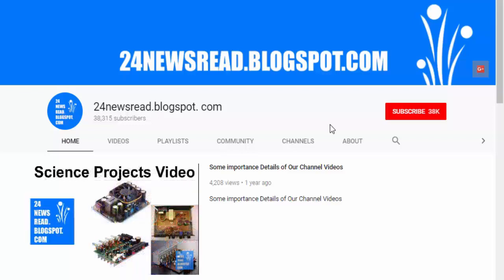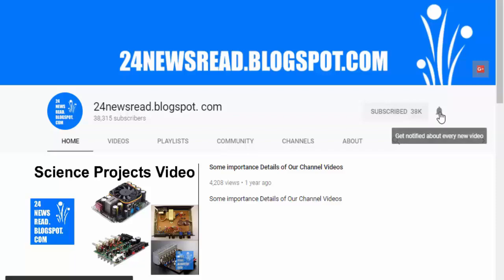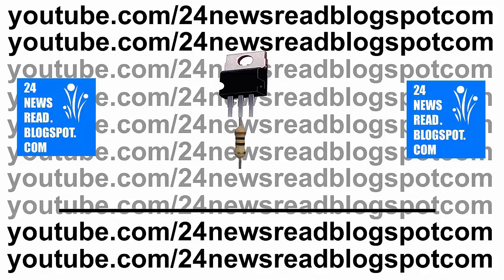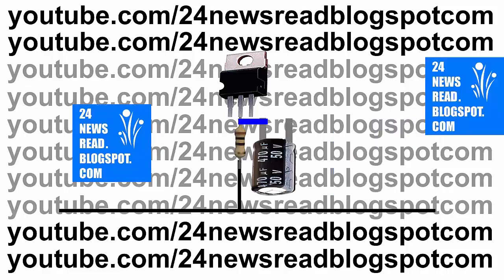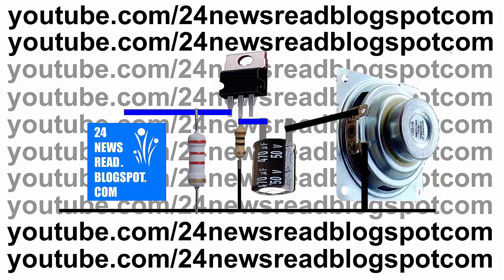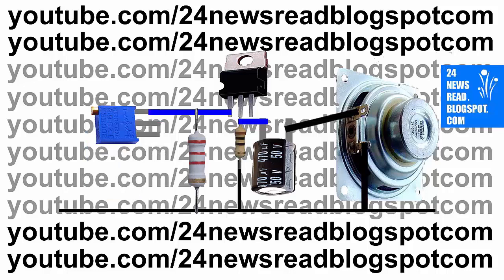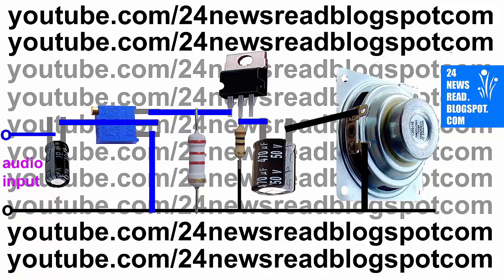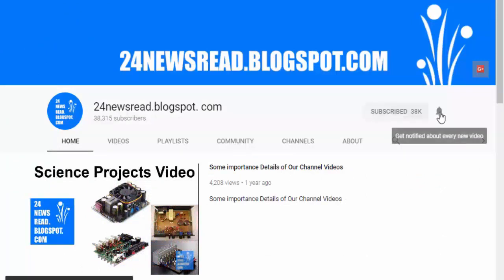How To Make Simple Amplifier